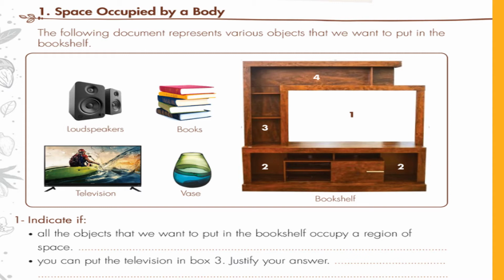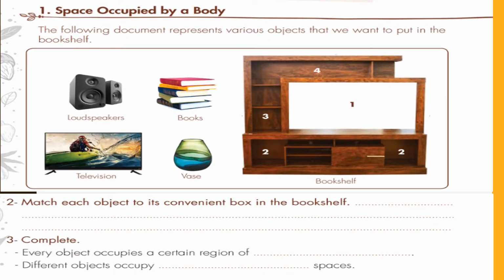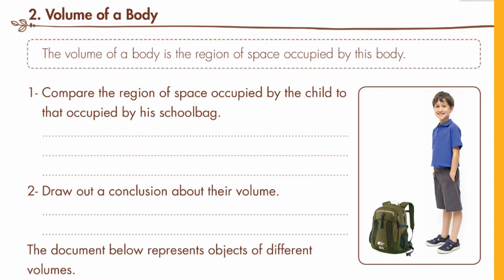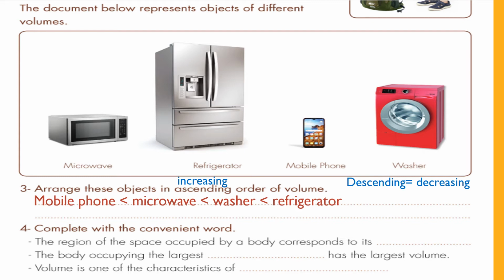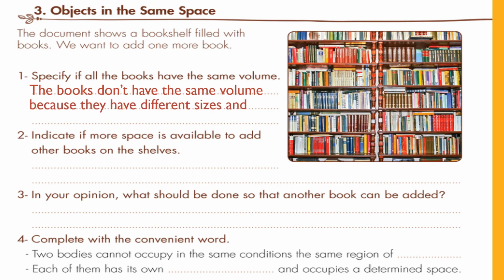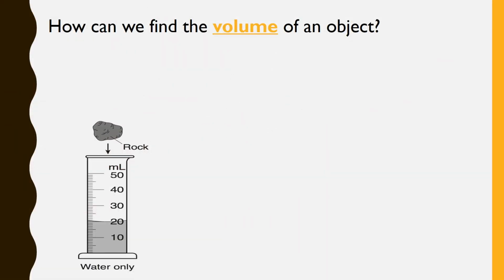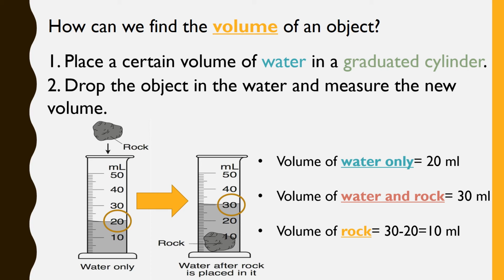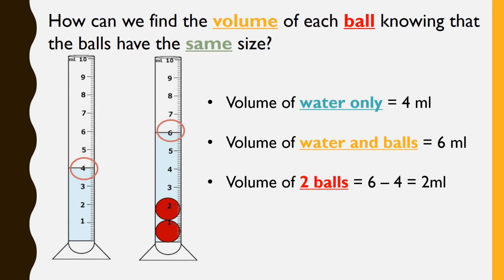27 July 2021(2)